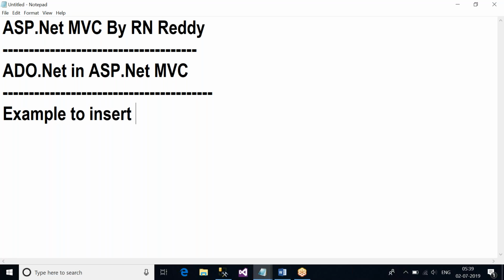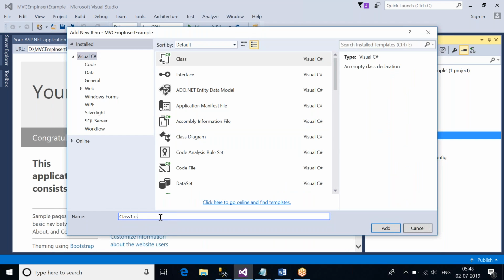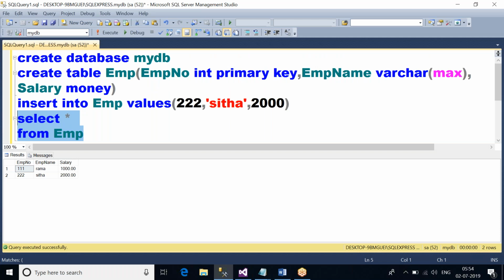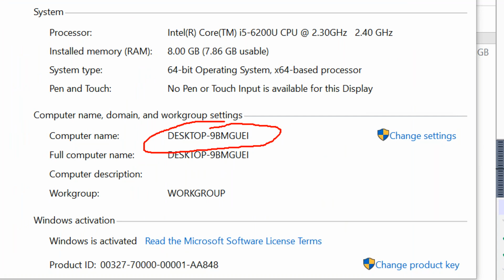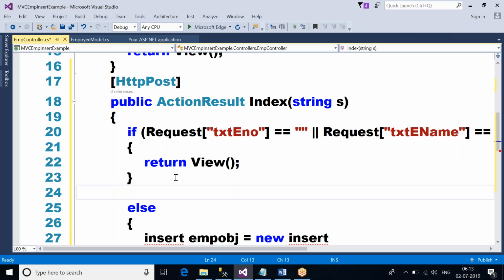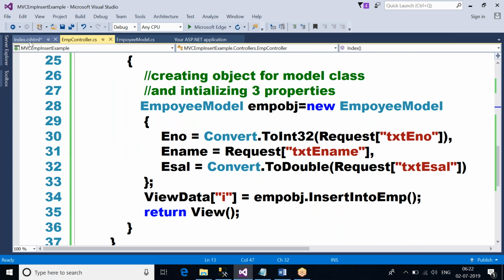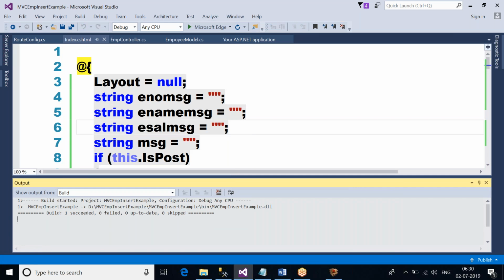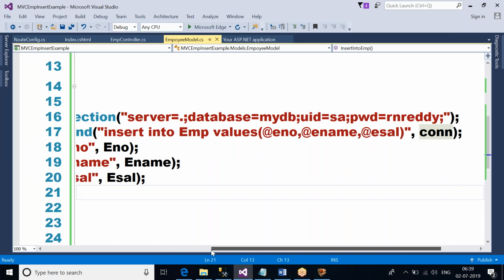MVC FAQs#97 Example to insert a record into emp table by using ADO NET?